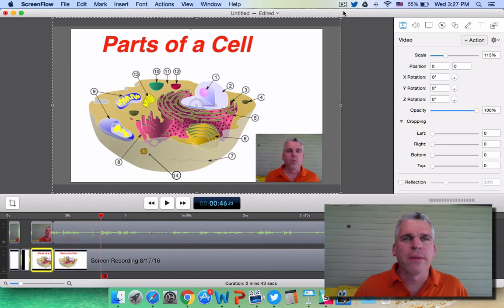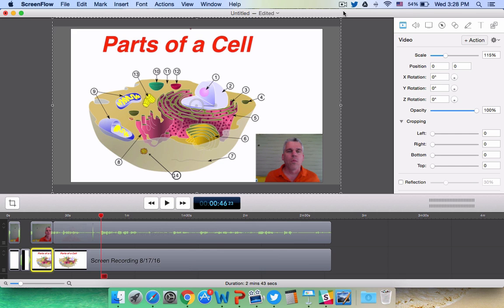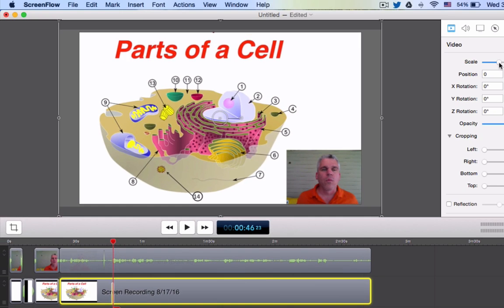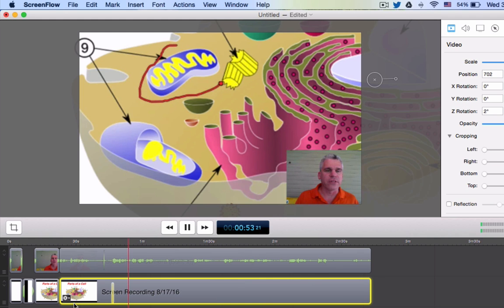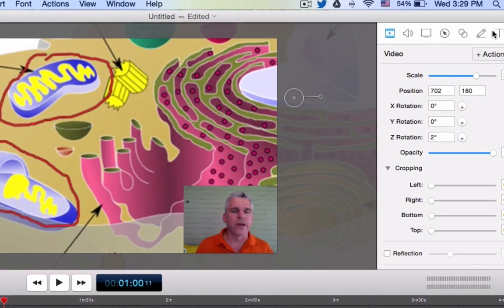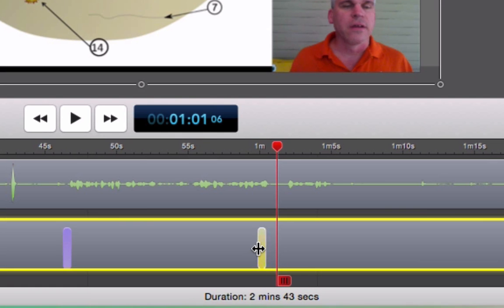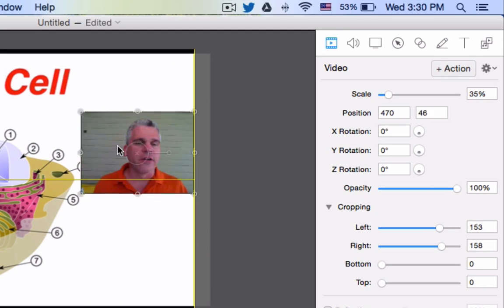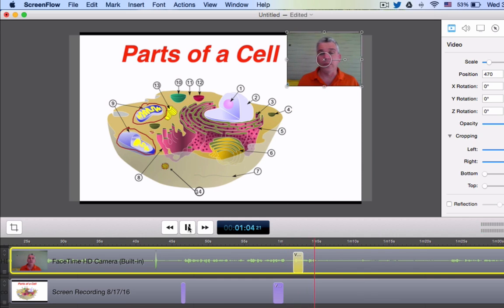Zooming in and out in ScreenFLow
This video describes how to zoom in and out on a section of the screen shot while using screenflow